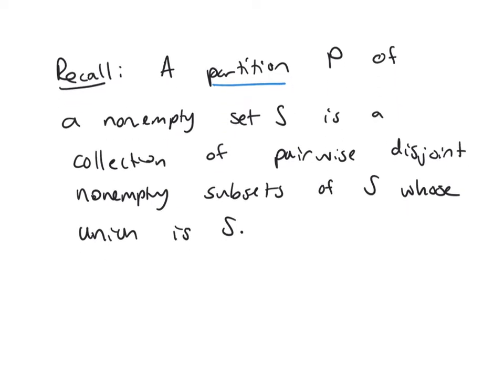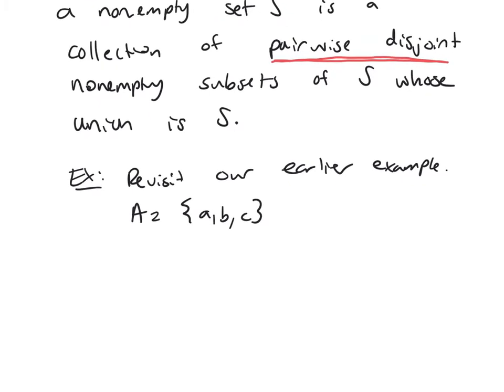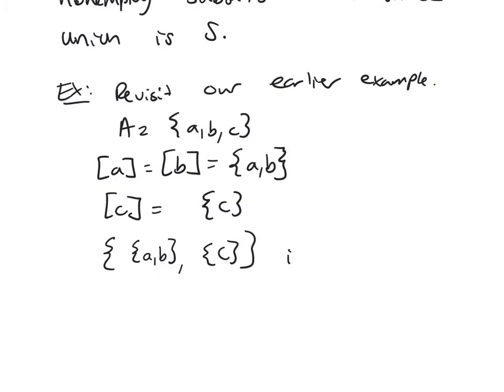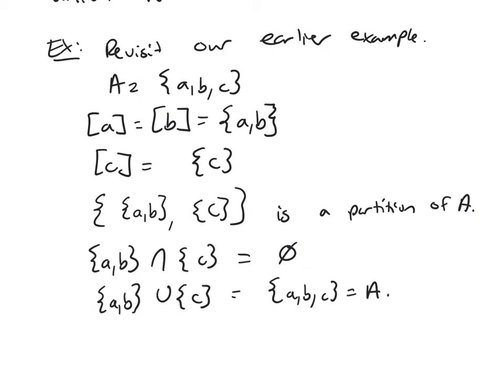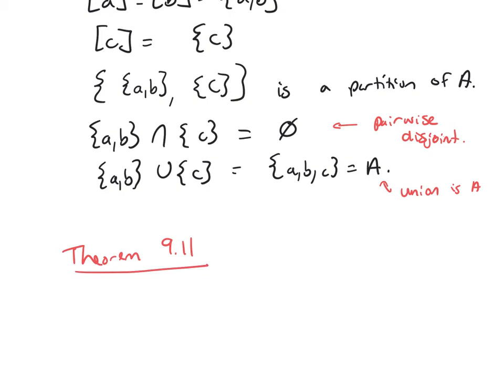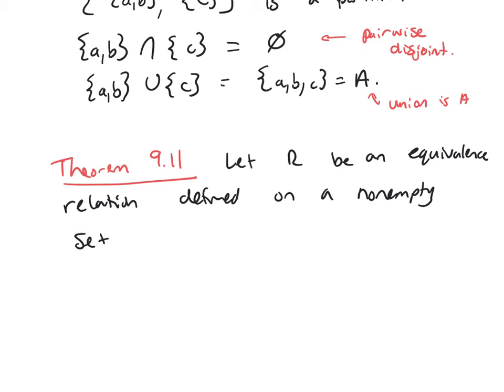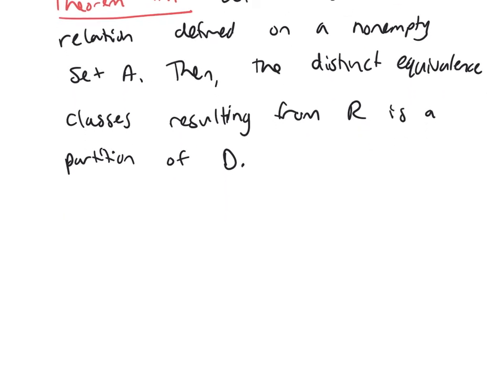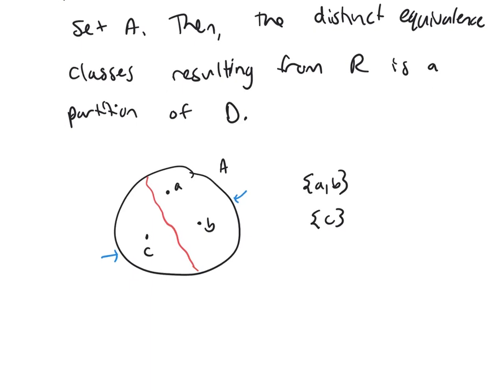Partitions and Equivalence Classes